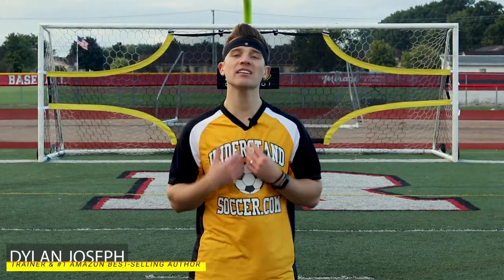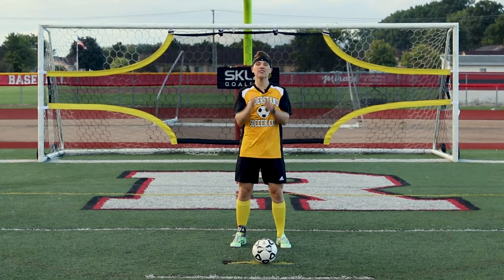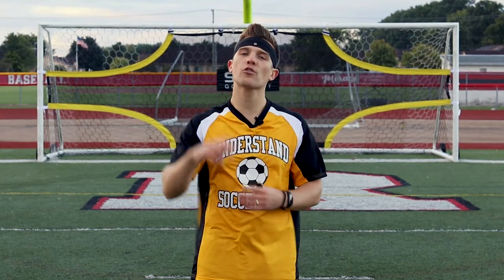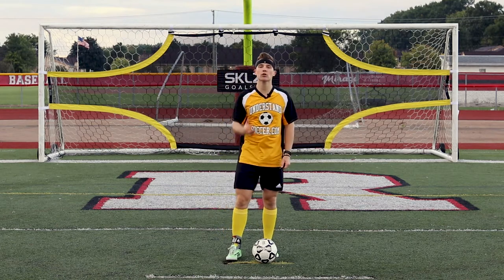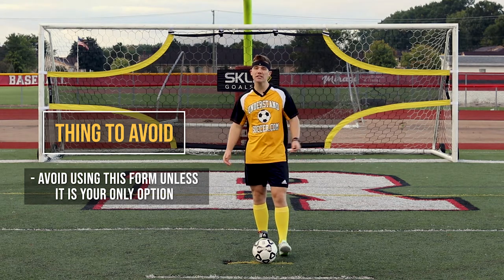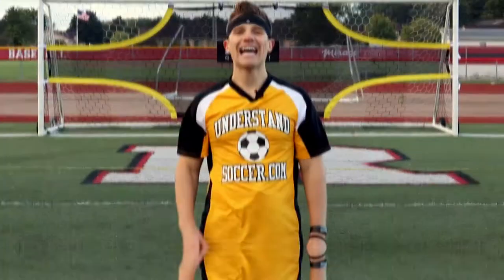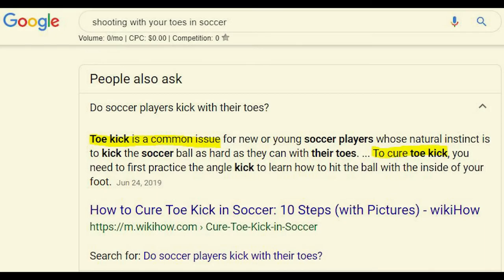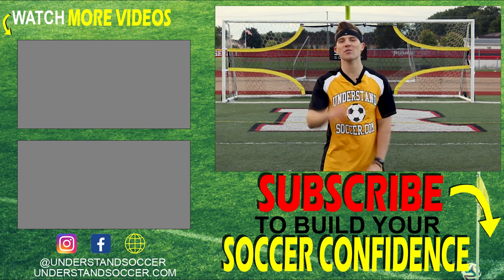Soccer Toe Kick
-Shooting & Finishing Book

What skill are we covering today? The toe kick in soccer.

When you first start playing soccer, you instinctively start off kicking the ball with your toe. You are quickly told that using a toe poke/toe blow is incorrect and that you should be using the bone of your foot to shoot. In fact, many of my trainees make fun of other trainees when they kick the ball with their toe. The trainees have been so conditioned that using their toe is incorrect, that they are confident enough to tease others who use it. However, after playing soccer with that limiting belief for the last 15 years, I have come across three instances I can remember that have entirely shifted my mindset over the last few years so that this is no longer a way of how not to kick a soccer ball.

For the first example, I was watching a highlight reel of outstanding goals and yes, I was supposed to be doing my homework instead. I could only recall Ronaldinho's goal from the video that was several minutes long. Ronaldinho's goal was when he was still playing for Barcelona. On the YouTube video highlight reel, he scored from just outside the 18-yard box. He was standing still for a few seconds looking for a pass. The defender gave him as much time as he wanted as the defender felt he had stopped Ronaldinho from advancing with the ball or being able to shoot. The defender was standing in front of Ronaldinho and was waiting for him to make a move when Ronaldinho decided to toe blow the ball, which resulted in him scoring a goal. If you have watched any of Ronaldinho's highlight videos before, then you have likely seen this goal and can imagine it right now.

The toe poke soccer move allows you to extend your leg so that you can take more shots. Most shots require you to plant past or next to the ball which limits the reach of your leg. Whereas, because you can extend you leg in front of you, it gives you much more reach to be able to strike the ball. Notice in this image how the attacker is able to reach further for the ball in order to strike it which does not allow enough time for the defender to stop him.

The first time I realized it is okay to shoot with your toes, I was playing in a scrimmage against another team, the other team's coach had stopped his player after an attempt to score. The coach pulled the player and told him "when you are that close to the net, do not be afraid to toe poke/toe blow the ball if that is the only way you can take a shot. A shot with your toe is going to be a lot better than no shot at all." For me, the other team's coach drove home the message that taking more shots is going to result in more goals, even if they are not perfect shots. The chance may end up being a lucky and accurate shot, the goalie may mishandle the ball resulting in a goal, or the goalie may give up an easy rebound for yourself or a teammate to shoot the ball in the back of the net.

It is very deceptive to use a toe blow. When toe poking the ball, you are only extending at the knee, which is extremely quick to do. Therefore, it is hard for a defender to recognize you are going to shoot the ball and then step in front of the ball to stop it.

As the last example, it was a handful of years ago that I was watching the El Clásico between the world's two largest soccer clubs: Barcelona and Real Madrid. The game ended in a draw because of Cristiano Ronaldo's goal. The average soccer fan watching simply saw that the ball went in the net. However, on closer inspection of the goal, the ball was played a little too far in front of Cristiano Ronaldo for him to shoot any other way than to use a toe poke/toe blow.

When learning from this toe poke tutorial, avoid using this form unless it is your only option because the accuracy of your shots is usually low. But this isn’t a way for how to not toe kick a soccer ball.

For the pro-tip you have been waiting for about the football toe kick, here is an image of one of the first search results in Google about kicking with your toes. It states that the toe kick is a common issue and that it needs to be cured. Obviously, this is not the way you want to take most shots which is using the driven shot, however, Google and Wikihow are making it sound like it is a disease that needs to be cured. Which is laughable because as long as the ball goes in, it does not matter how flashy the goal was. A goal is a goal.

You don’t pay extra, but I receive a nominal commission from purchases using the above links.